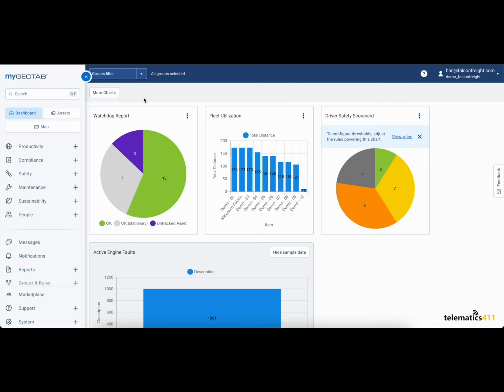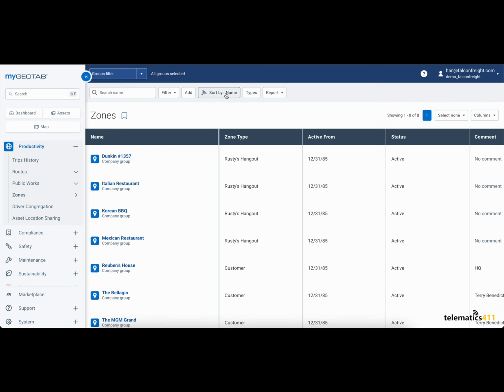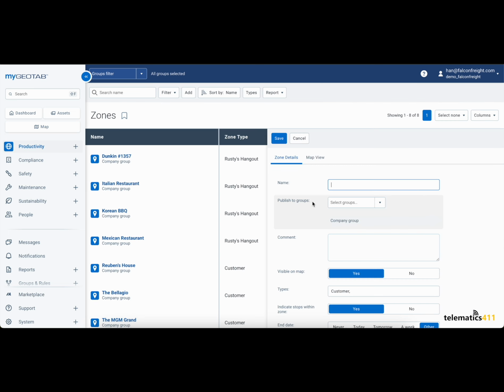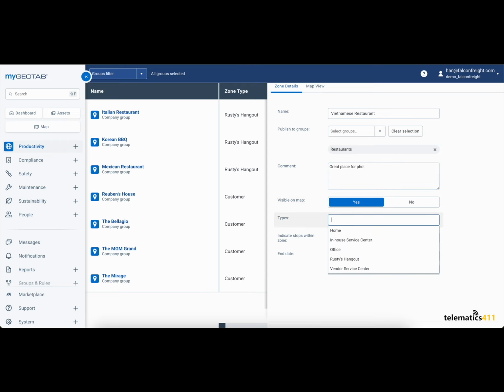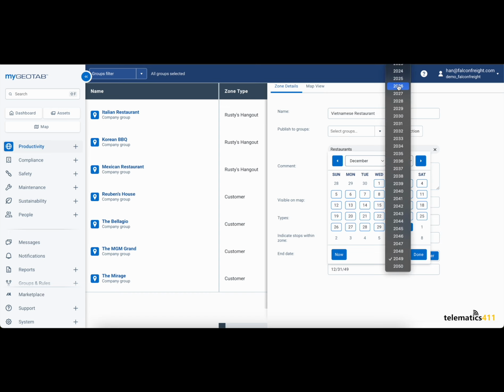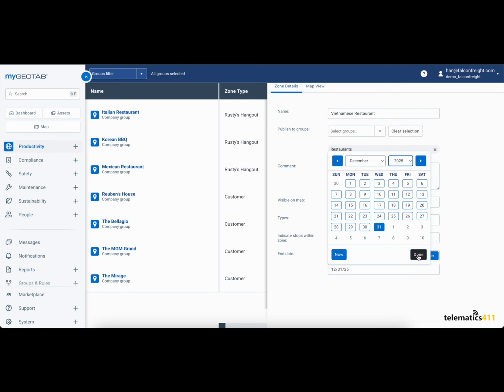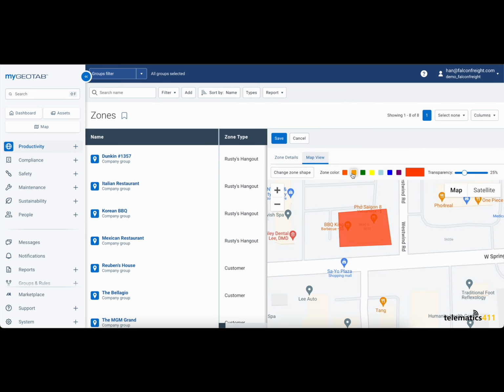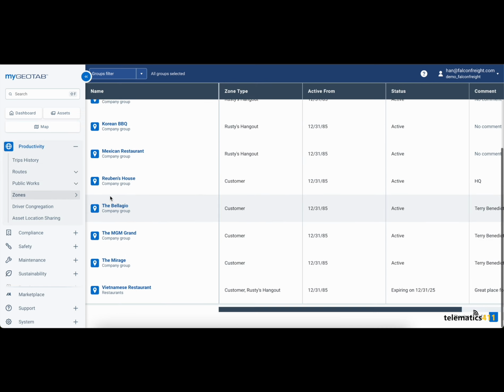Intro to Zones in MyGeotab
In this video we cover the basics of Zones in MyGeotab, including:
- navigating to the Zones section,
- viewing the list of zones in a database,
- searching for zones,
- filtering zones by status and type,
- sorting zones by alphabetically by ascending or descending order,
- running zone reports,
- adding new zones,
- understanding different zones features, such as:
     * Visible on map
     * Indicate stops within zones, and
     * End date
-  adjusting zone features, such as:
     * color,
     * transparency, and
     * size/shape
- saving newly-added zones in the system, and
- viewing the newly-added zones in a zones list.

Photo Credit:
Valentin Salja on Unsplash

Photo Credit:
Pixabay on Unsplash